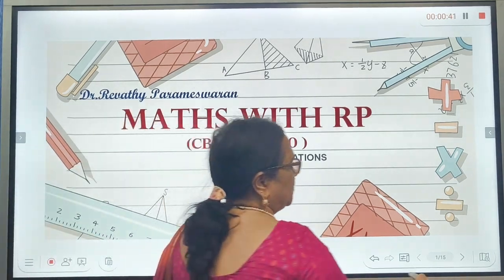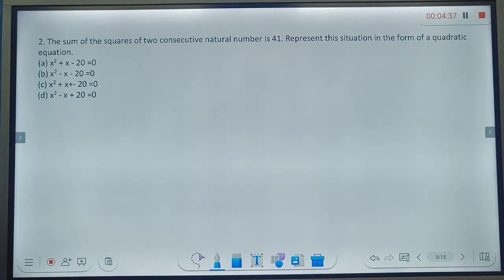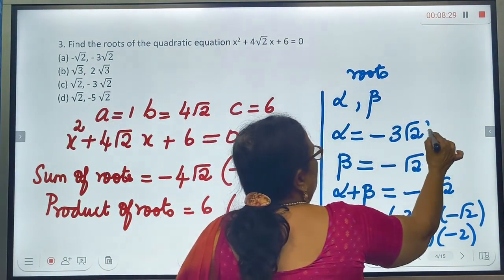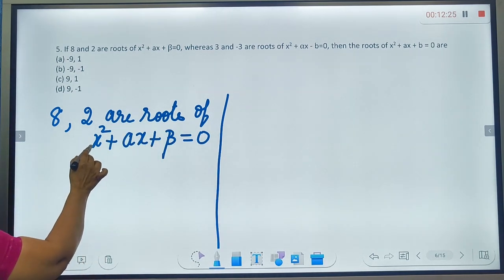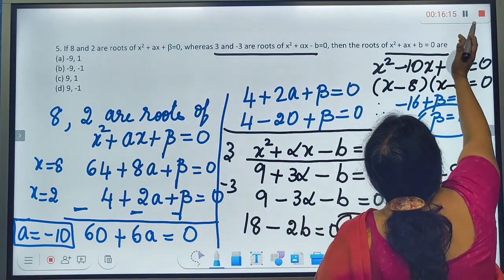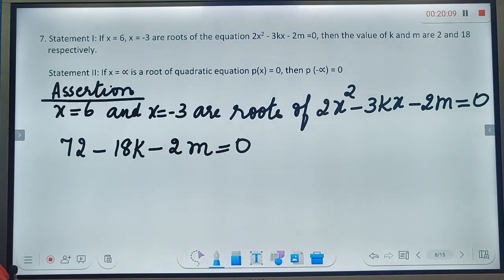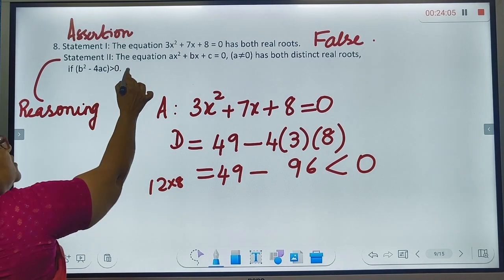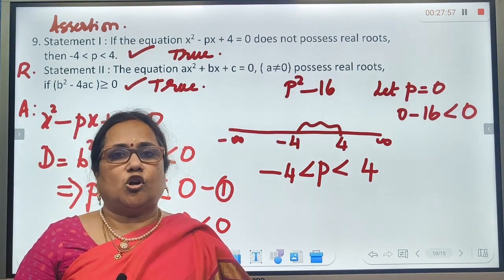QUADRATIC EQUATIONS - A QUICK REVISION OF FACTS